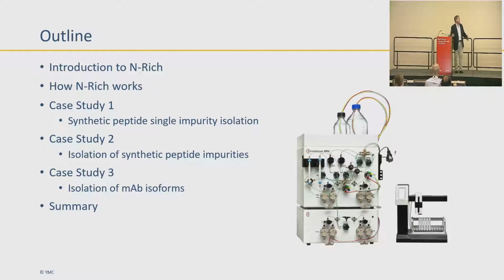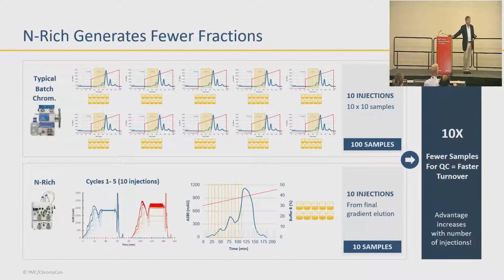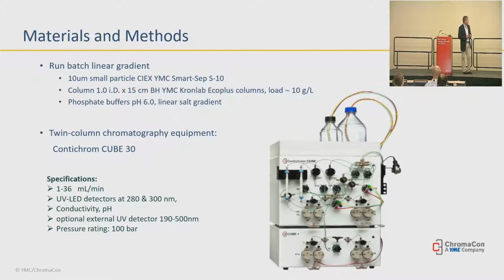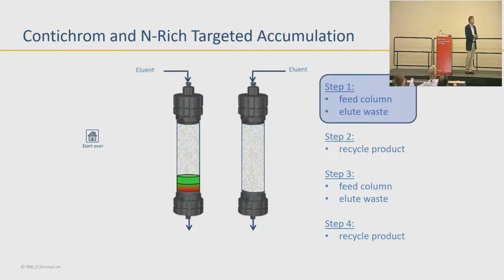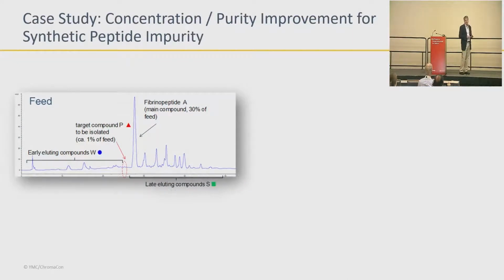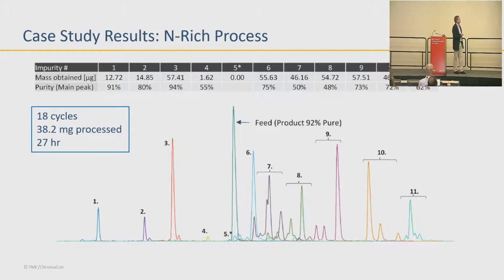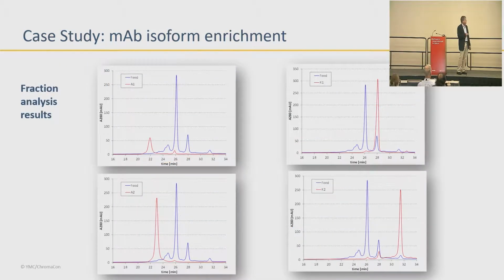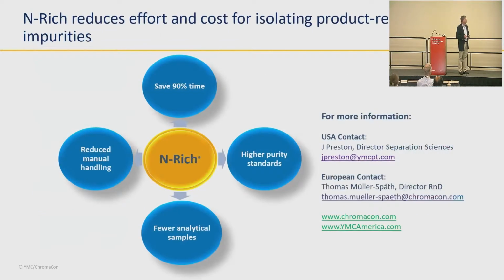Impurity amplification automated BPI West 2022 Preston Paper 1080p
N-Rich is a technology that accelerates the amplification of impurities in drug therapies. The identification of impurities is required by Regulatory Approval agencies. This presentation by Dr. J Preston given at the recent BPI West Conference gives an overview of the technique behind this productivity tool.